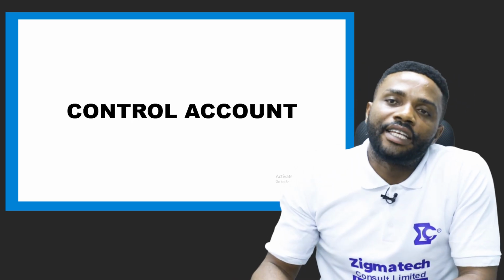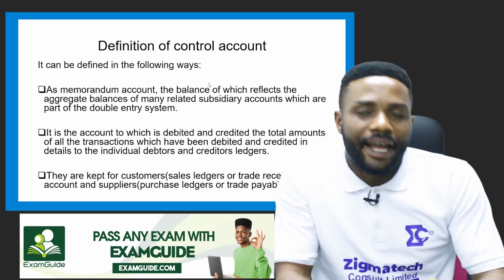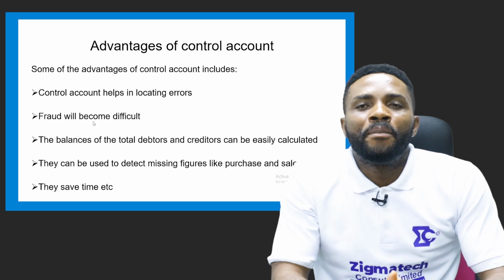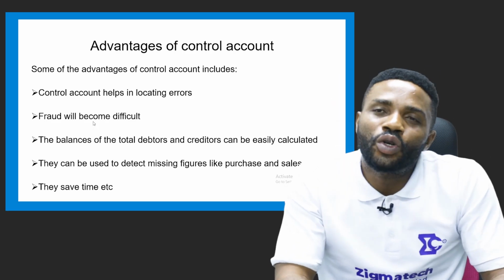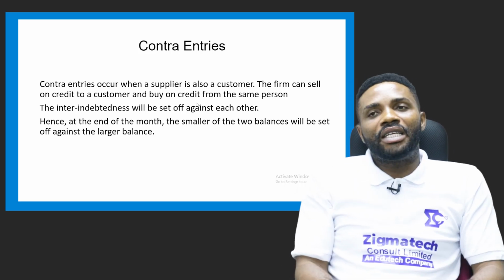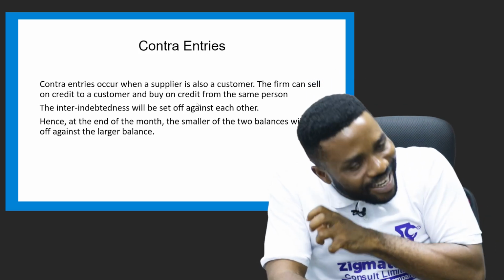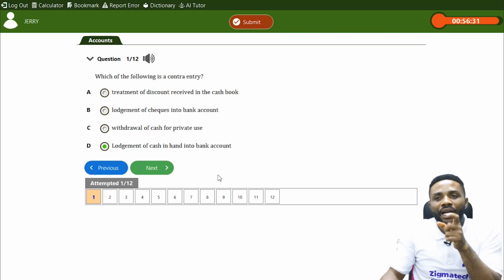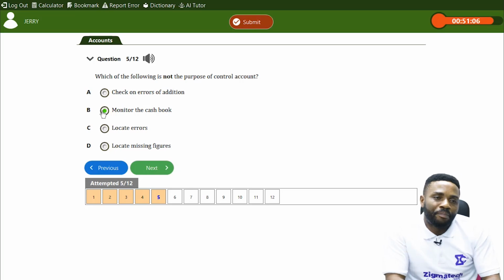CONTROL ACCOUNT | FINANCIAL ACCOUNTING | EXAMGUIDE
At the end of this lesson, students should be able to:
Define control account
State advantages of control accounts
Identify the division of controls accounts
Explain contra entry
Solve related questions from ExamGuide